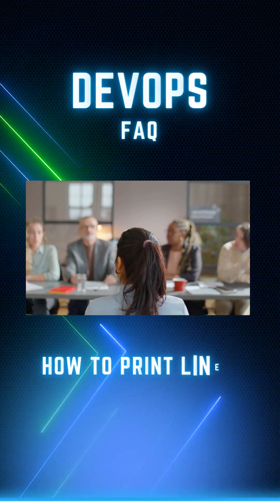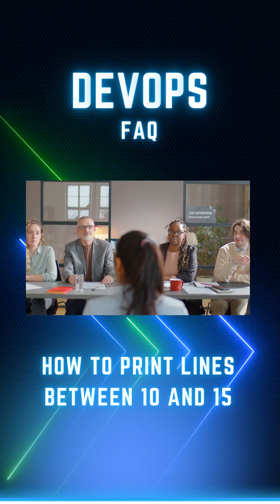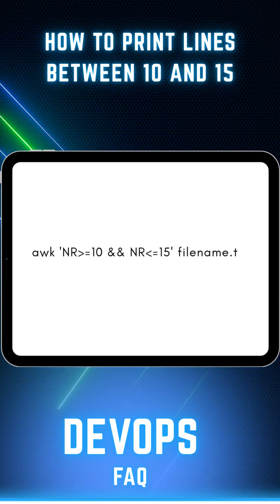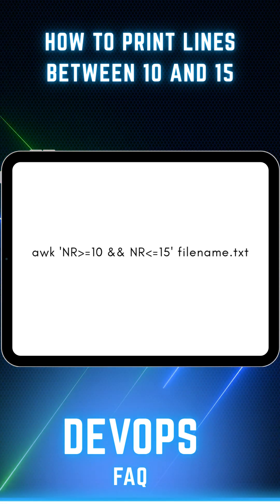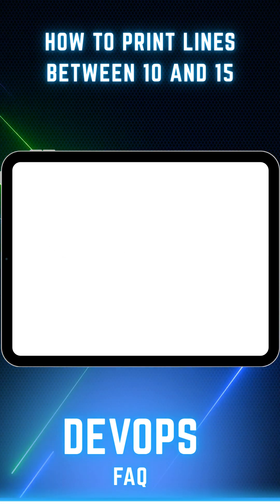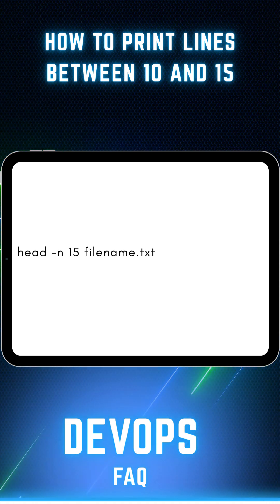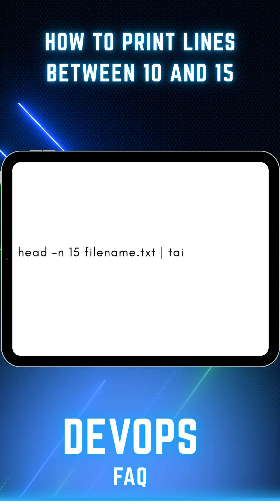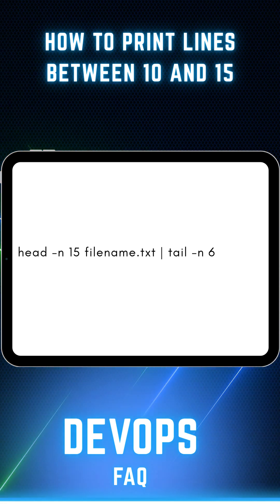DevOps FAQ | Linux - Print lines between 10 and 15 | AWK Command | Head and Tail Command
🎯 Master awk, head, and tail Commands in Linux – Step-by-Step Tutorial!

Are you trying to level up your Linux skills for DevOps, SRE, or cloud engineering roles? In this video, we’ll dive deep into awk, head, and tail commands — three powerful tools every Linux user must know!

✅ What you’ll learn:

🔍 How to use awk to filter and format text

📄 Display the first or last N lines of a file with head and tail

🛠 Real-world examples for log monitoring, scripting, and automation

💡 Bonus: Print specific lines, columns, and patterns with ease!

Whether you're a beginner or brushing up for interviews, this video will help you work smarter with command-line tools!